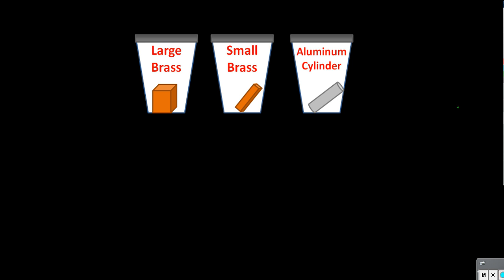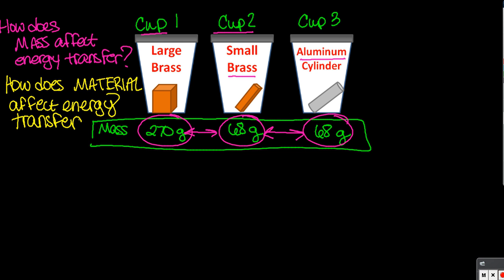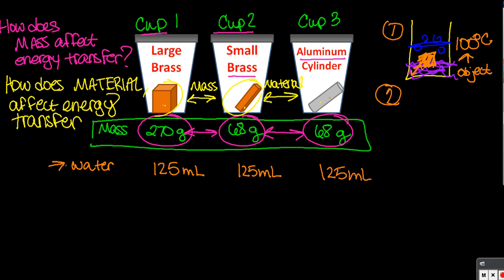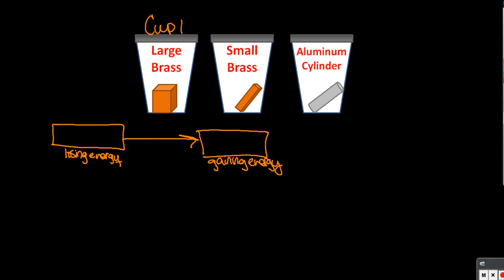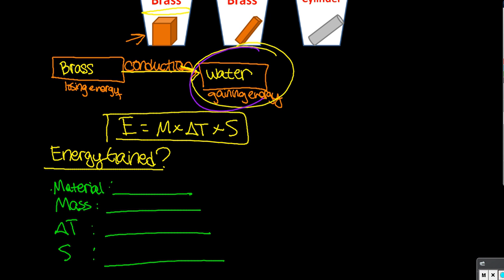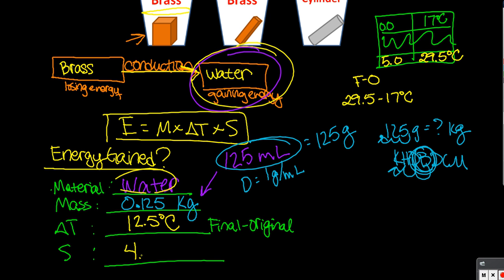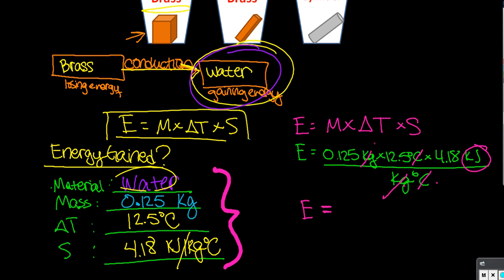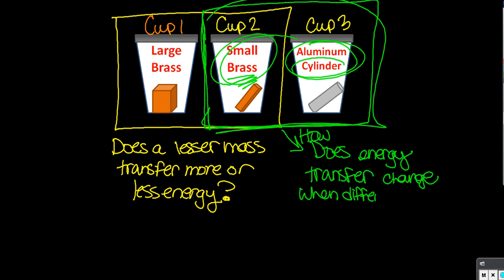Lab 12 Thermal Energy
This video is for students who investigated thermal energy transfer and want reinforcement on the purpose and how to calculate thermal energy transfer.